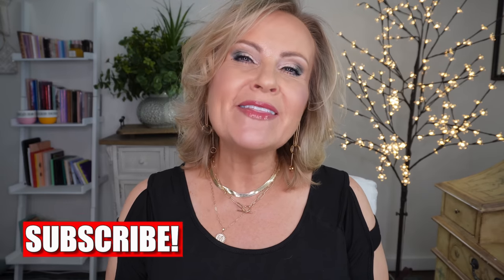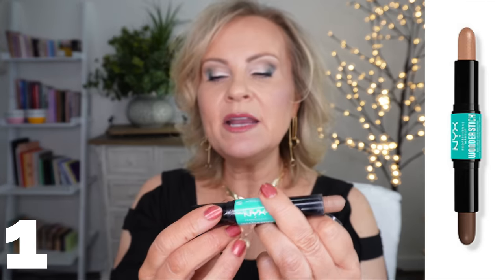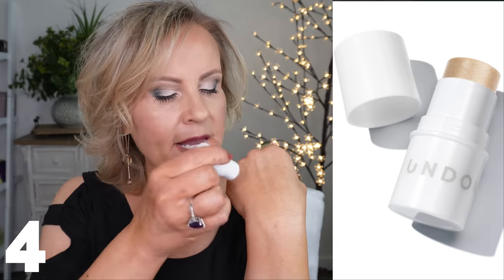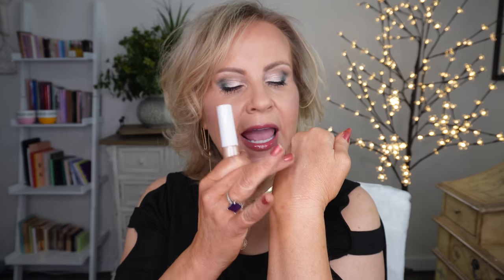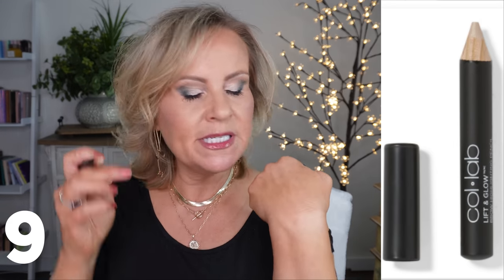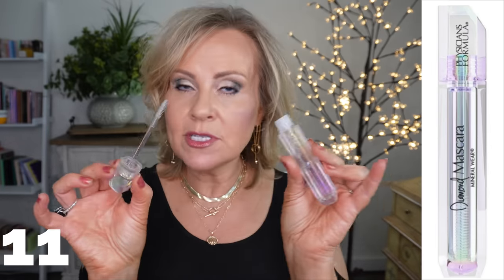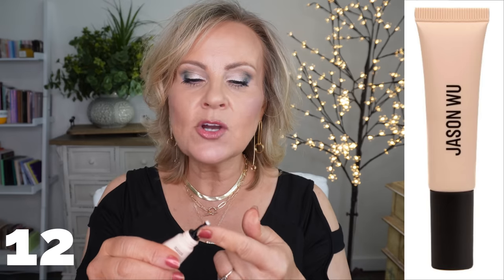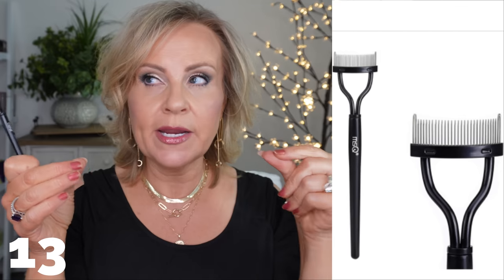15 NEW DRUGSTORE MAKEUP PRODUCTS for Over 40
New drugstore makeup that I'm really liking and enjoying. Now some of the affordable makeup products might be from Amazon only, but they are so much fun too! I love exploring great Amazon makeup too! So this is for us ladies over 40 or over 50 and beyond!

Nail Polish Solstice
My Shirt

2- Focallure Contour Highlight duo in Fair

3- Focallure Contour Highlight Duo in Light/Medium

4- Undone Beauty Highlighter in Cool Lit

7- Light Orchid Blush

8- Darker Orchid Blush

9- Collab Beauty Brow Highlighting Stick

11- Physicians Formula Clear Gel for eyes, brows or hair

13- Eyelash Comb & Separator

14- Dual Sided Blush, Contour & Highlighter Brush

15- Physicians Formula Butter Believe It Face Powder

*Makeup Worn

Sephora Best Skin Ever Foundation
in 11.5P (Winter) 30P (Summer)

 Natasha denona I Need A Nude Lip liner in Ilona

Maybelline Matte Lip Crayon in Stay Exceptional

Also, if you would like to help a little more, when watching one of my videos please watch it all the way through, that helps to show the YT algorithm that people are interested in my video. If you have time, watch one or two of the ads shown with the video, that's the only way YouTubers get paid at all, if people watch the ads. So if you have a favorite Youtuber, you now know how you can support them with these little tips. THANK YOU SO MUCH FOR YOUR SUPPORT!